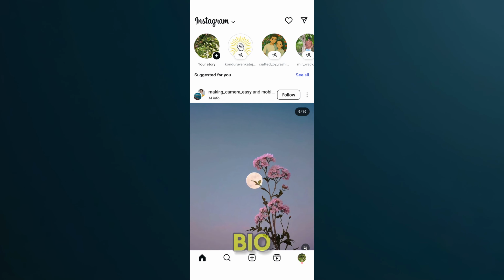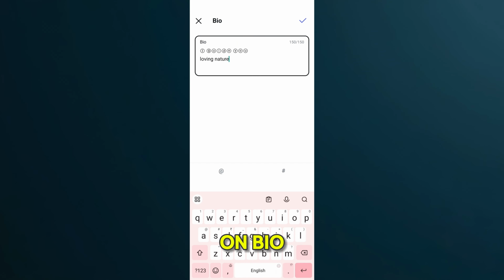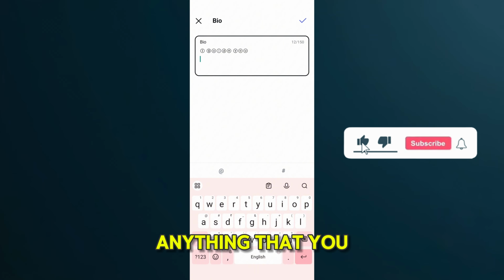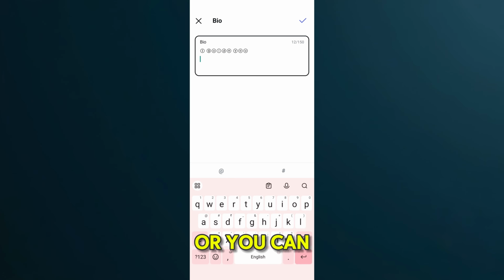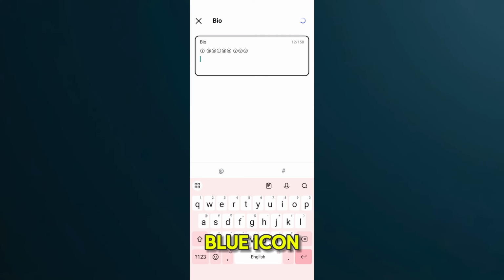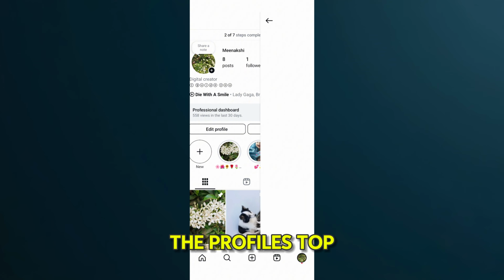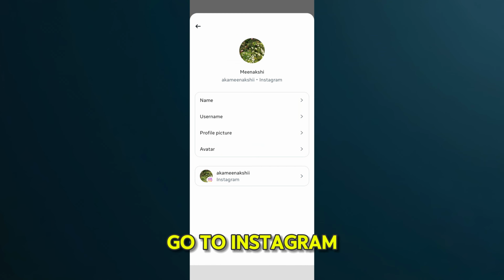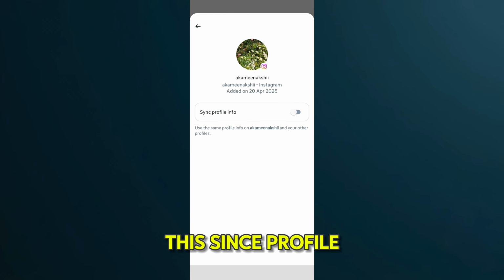How To Change Your Instagram Bio - Full Guide